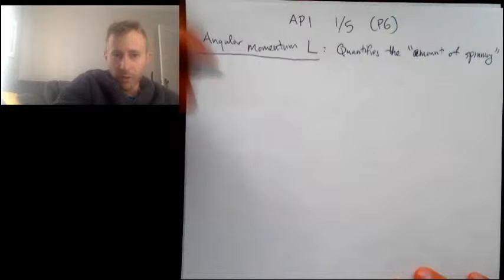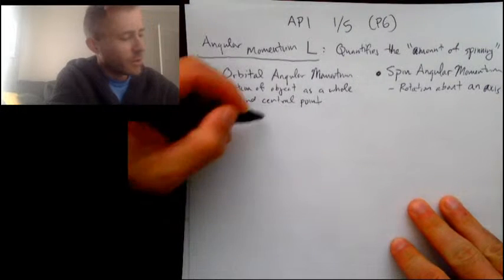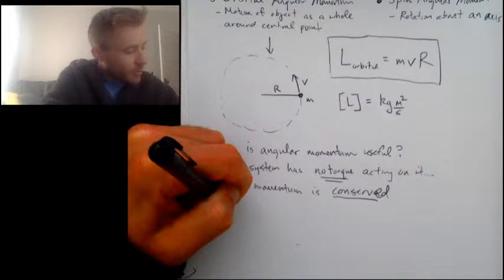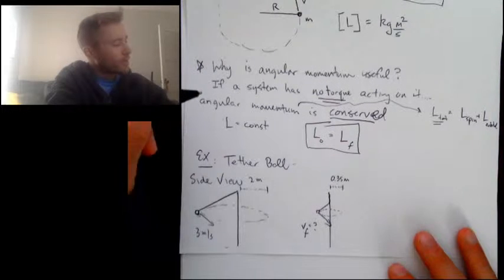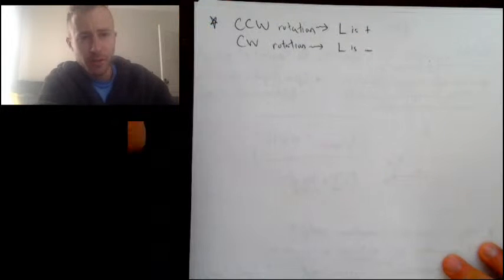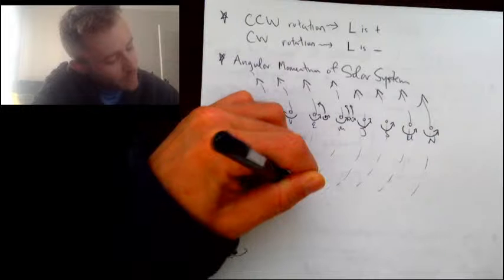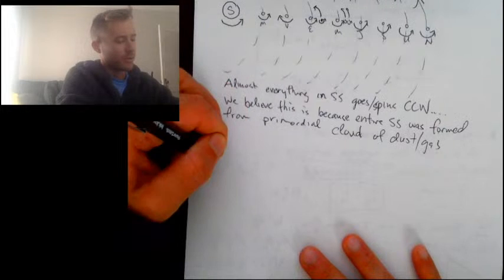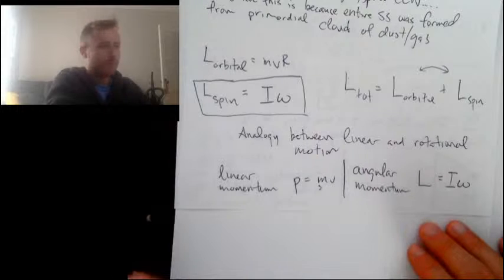AP1 1/5 (P6)